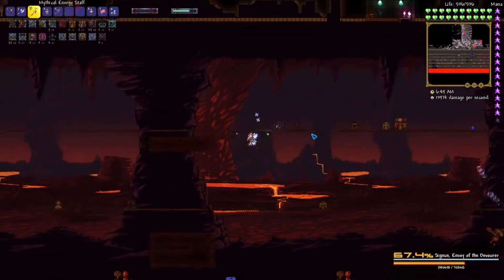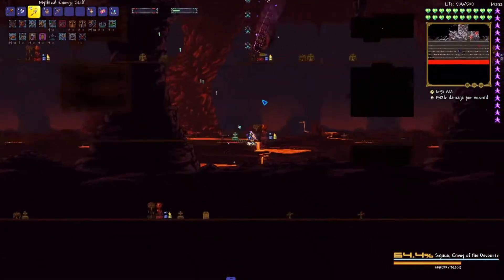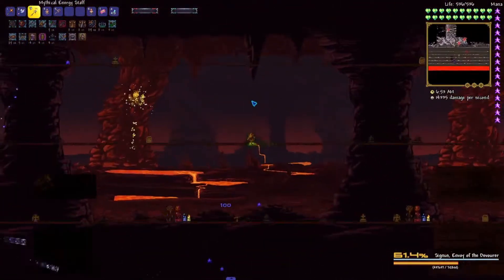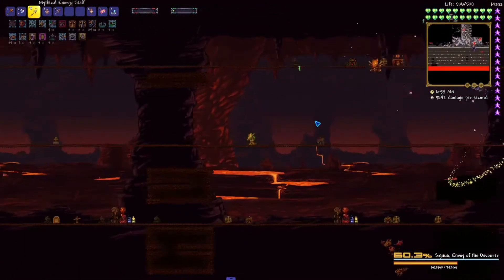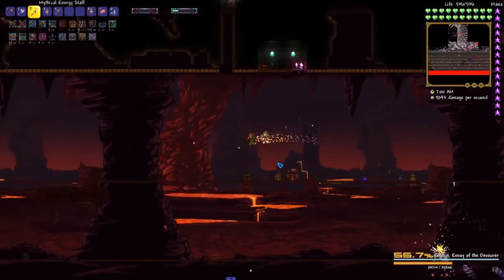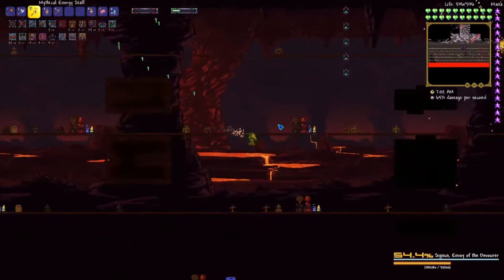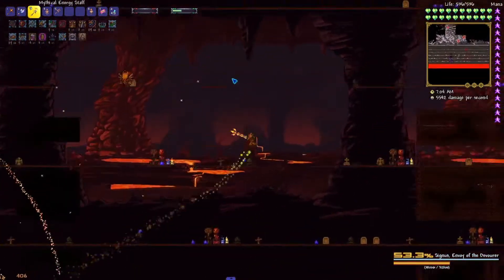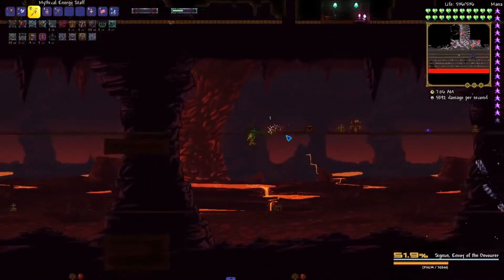Calamity mod 1.4.5.7 Death Defiled no-hit Series: Signus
By far easiest devourer sentinel, yeah. 27 attempts.

Version 1.4.5.7